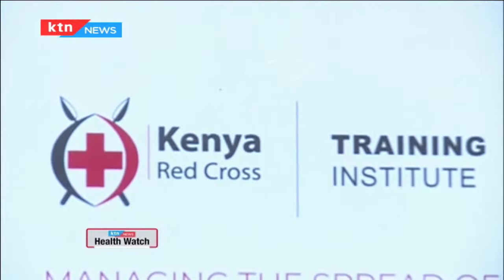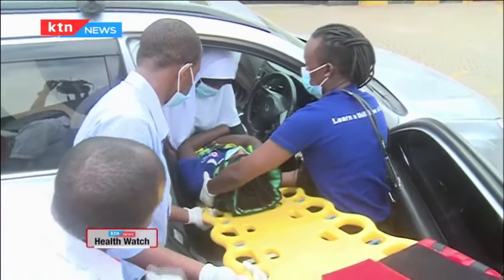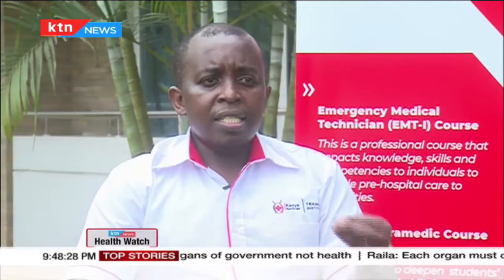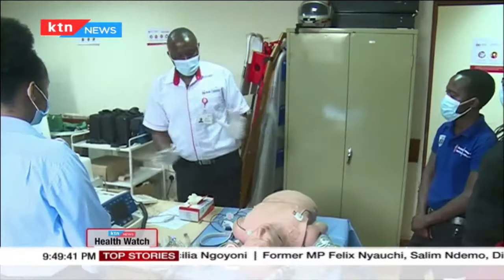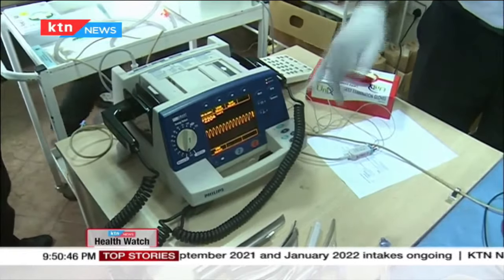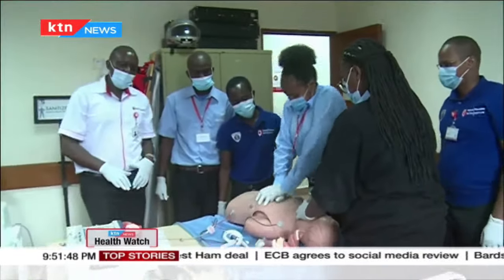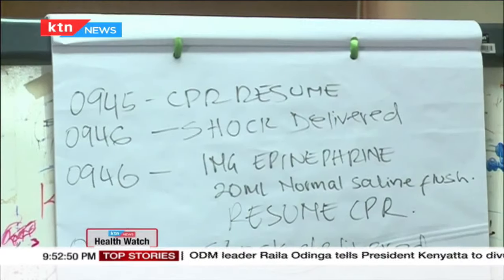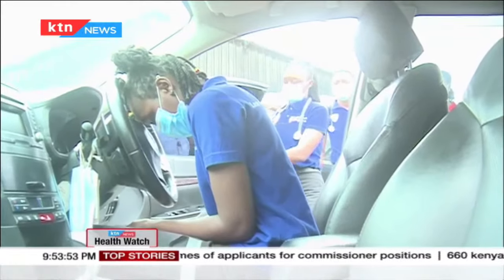Inside robust Kenya red cross emergency training institute | Health Watch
Watch Breaking and the latest news happening in Kenya, Africa and across the globe in real-time.